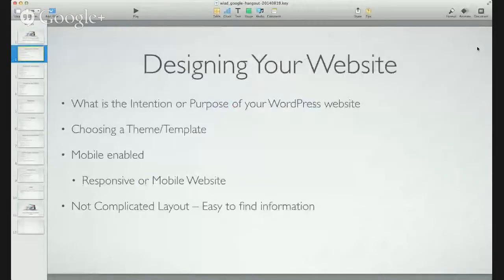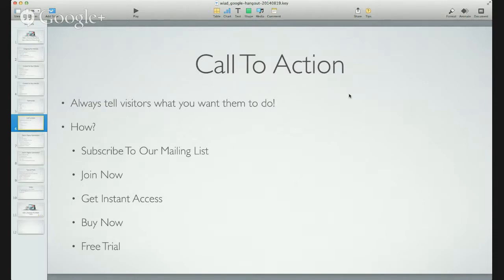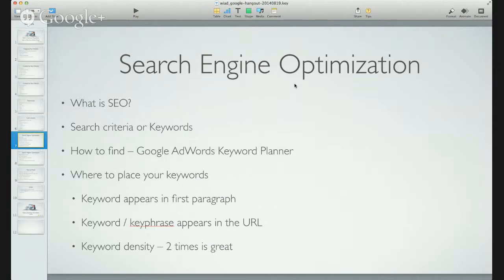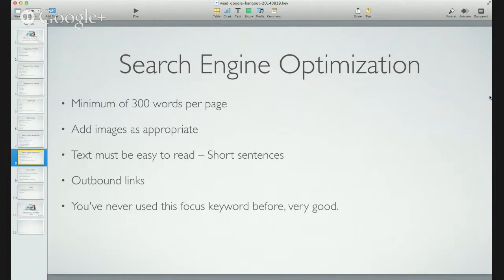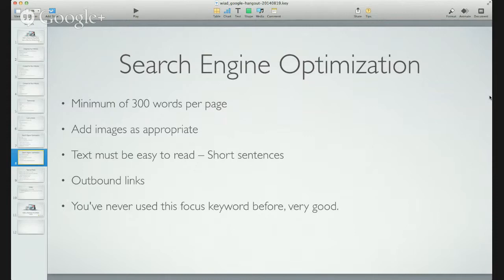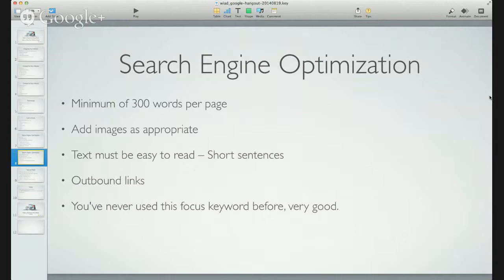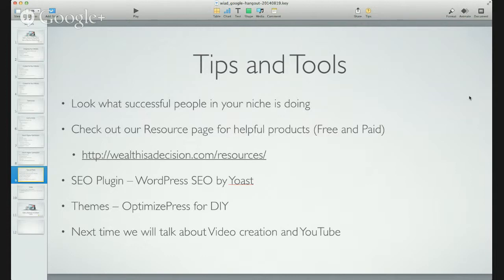Ideas to Keep Your Website Simple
Topics:
1. Choosing a template (Theme) for your WordPress website
2. Content
3. Website do's & don'ts
4. Mobile versions
5. Easy to find information
6. Be clear on what your website is about
7. Testimonials

Everything we discuss is included in an all inclusive course coming soon. We will keep you updated on the progress.